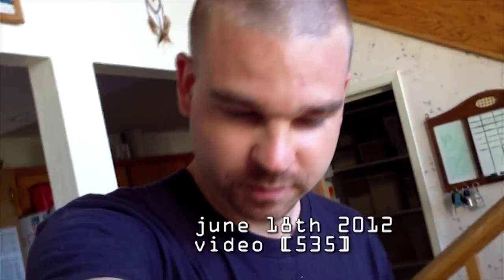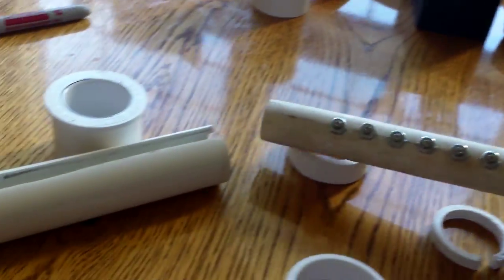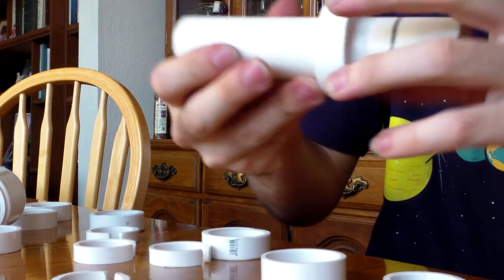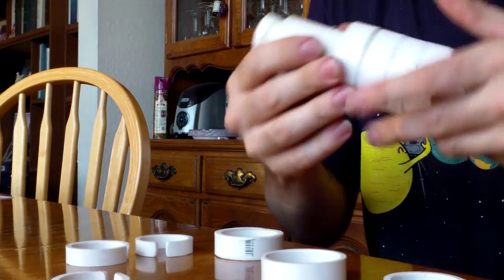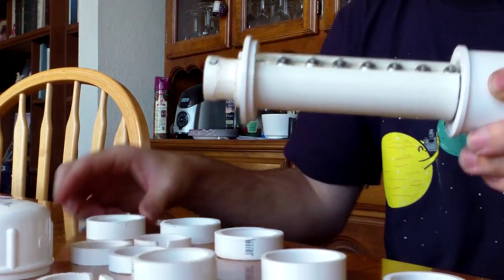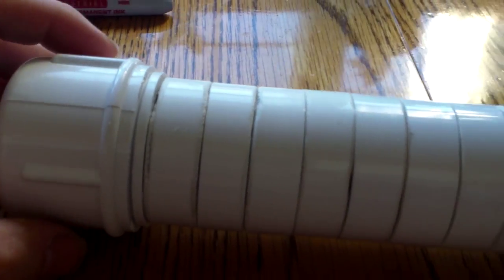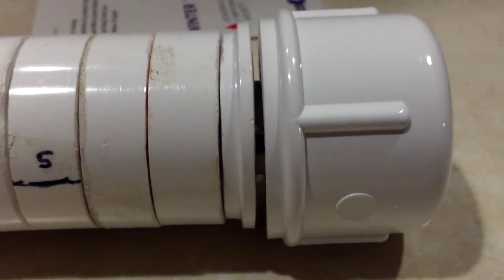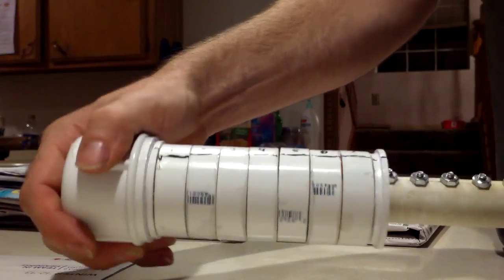[535] Building a Cryptex - 2012-06-18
Today I finish up making a cryptex out of pvc pipe.